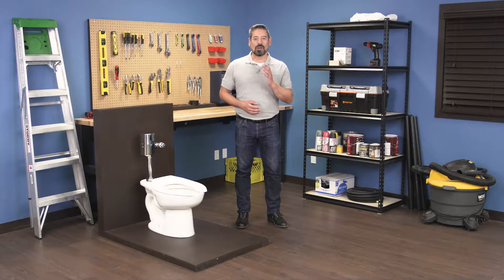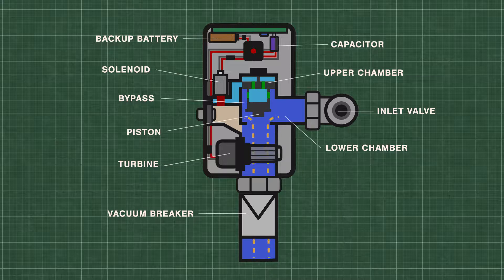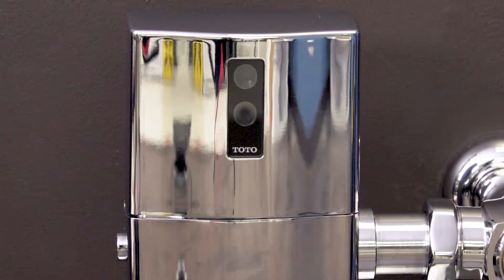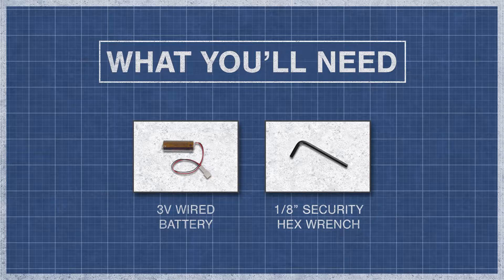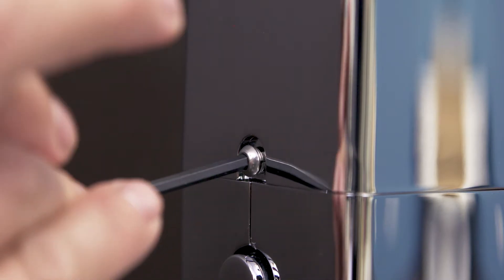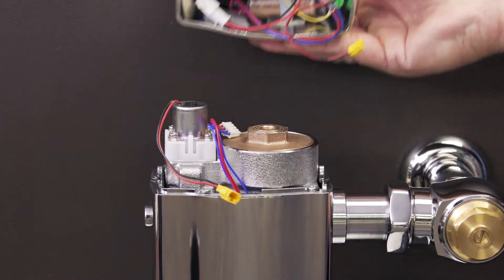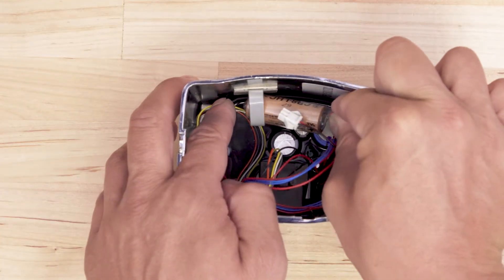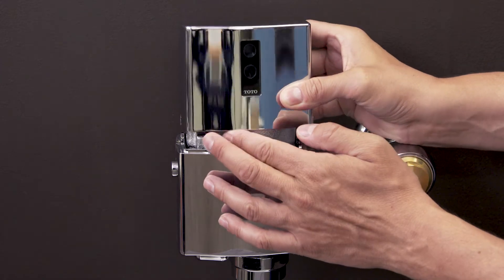TOTO EcoPower Flushometer (Pre-2013) | Battery | Repair and Replace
In this episode of Repair and Replace, Vance shows how to replace the backup battery in a TOTO EcoPower (Pre-2013) flush valve. This applies to both commercial toilets (water closets) and urinals.

The EcoPower uses a built in hydro-electric generator to power the system. The backup battery provides supplementary power during periods of low use, such as the weekend. Since the flushometer needs to be flushed to generate power, a dead battery might prevent the valve from flushing during inactivity.

00:00 Intro
00:56 What You'll Need
01:06 Step 1: Remove the Cover
01:25 Step 2: Replace the Battery
01:44 Step 3: Replace the Cover